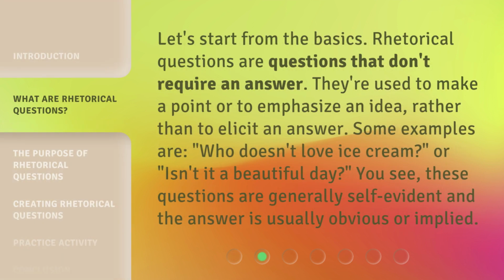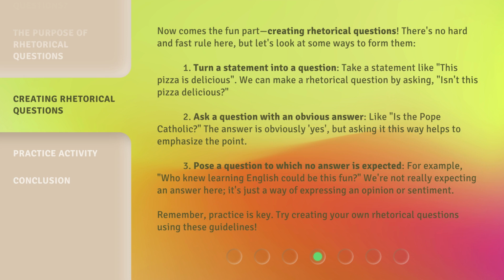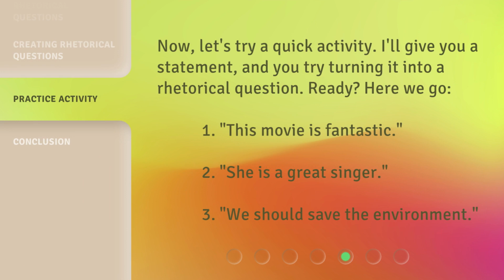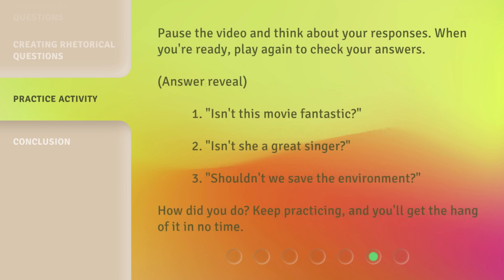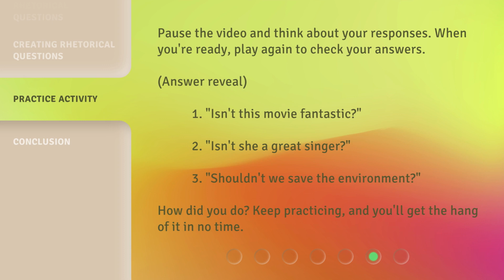Unleashing the Power of Rhetorical Questions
Unleashing the Power of Rhetorical Questions • Discover the captivating world of rhetorical questions and learn how to use them to engage your listener, provoke thought, and make a powerful statement in your conversations.

00:00 • Introduction - Unleashing the Power of Rhetorical Questions
00:38 • What Are Rhetorical Questions?
01:07 • The Purpose of Rhetorical Questions
01:33 • Creating Rhetorical Questions
02:34 • Practice Activity